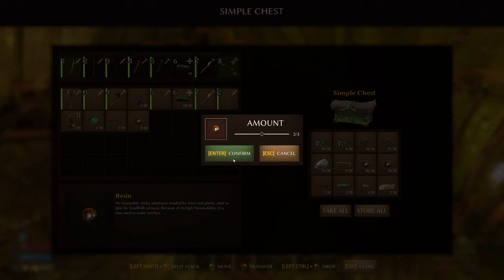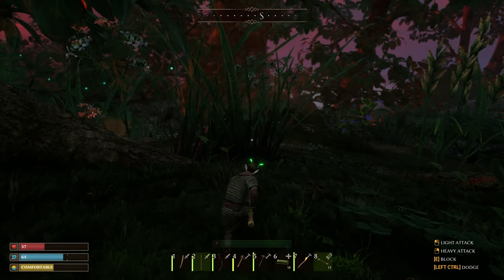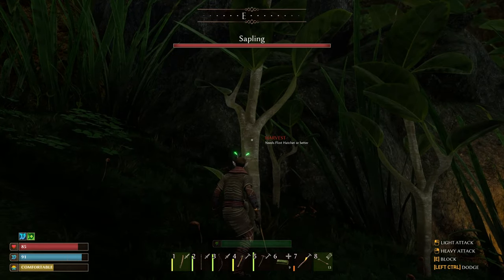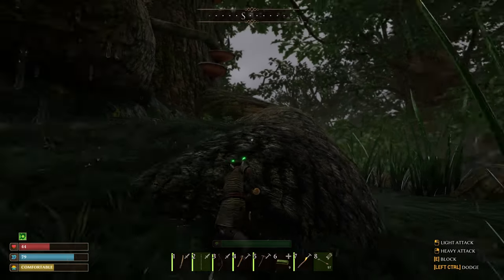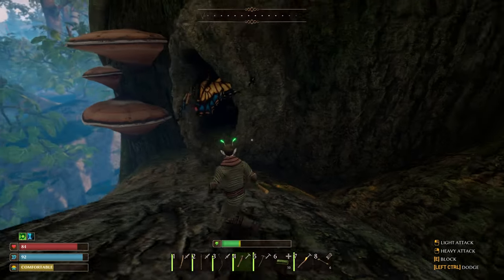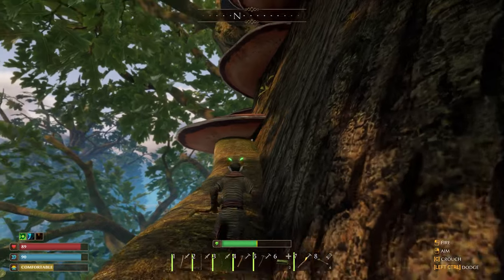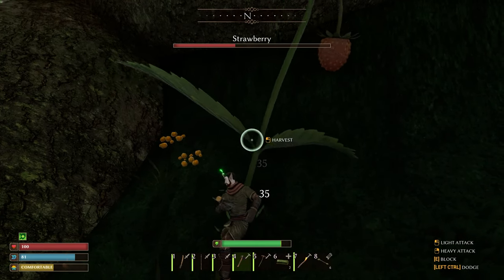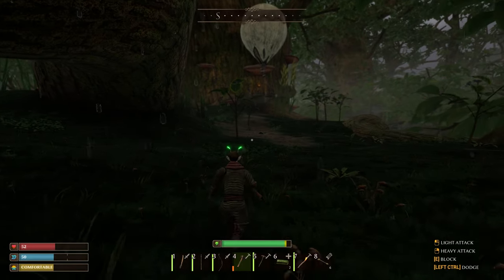Claiming our First Great Tree! // Cauldron Plays Smalland // Episode 3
Smalland: Survive the Wilds has just released into Early Access! Today we are continuing our survival series by finally setting out to explore a tree! That is, if I can stop getting distracted by harvesting everything in sight! (What can I say - I am a hoarder! I need all the loot!)